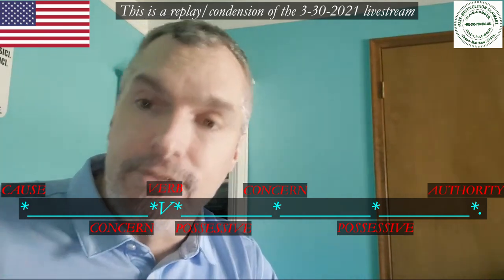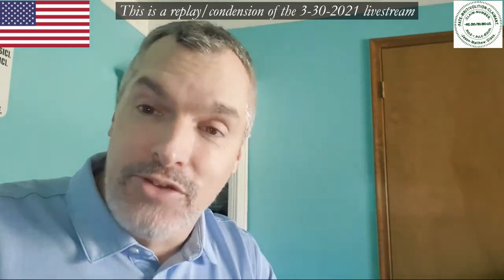:COFFEE/CORRECT-GRAMMAR, ~30-~MARCH-~2021: CONDENSION[Re-broadcast w/ bonus content].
FOR THE COFFEE AND FOR THE GRAMMAR, ~30-~MARCH-~2021 OF THE CONDENSION.
:~0– FOR THE CLAIMANT'S-SENSATION OF THE COGNITION IS WITH THE CORRECT-SENTENCE-STRUCTURE-COMMUNICATION-PARSE-SYNTAX-GRAMMAR-CLAIM OF THE FACTS WITH THE POSITION OF THE PEACE AND OF THE NEUTRALITY WITH THE BALANCE OF THE HONOR AND OF THE GRACE WITH THE MAINTENANCE OF THE RULE-ŒN/1 AND OF THE RULE-ÆQUAL WITH THE KNOWLEDGE BY THE CLAIMANT.
:~1– FOR THIS CLAIMANT'S-KNOWLEDGE OF THE FACTS IS WITH THE FUNCTION-CLAIM OF THIS VIDEO WITH THE C.-S.-S.-C.-P.-S.-G.-KNOWLEDGE-CULTIVATION OF THE VIEWER WITH THE VOLITION BY THIS CLAIMANT AND BY THIS VIDEO-HOST.
:~2– FOR THE ŒTI-CLAIM OF THE BRACKETS[and italics, parenthesis, quotations] IS WITH THE FUNCTION OF THE COMMUNICATION WITH THE EASE OF THE CONVEYANCE WITH THE FRAME OF THE [fiction-english-babble]LANGUAGE WITH THIS CONSIDERATION BY THIS CLAIMANT.
:~5– :COPY-RIGHT/COPY-CLAIM: VIDEO IS: PERPETUITY :CLAIMANT/CREATOR, Jason-Matthew: Glass.